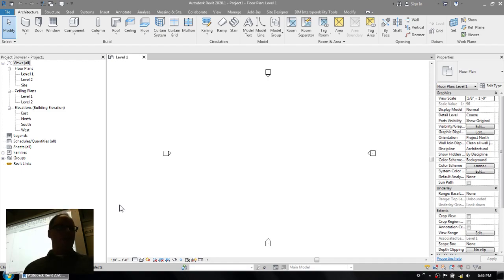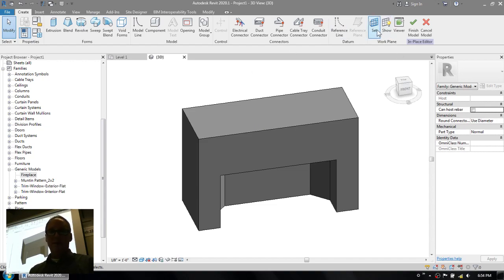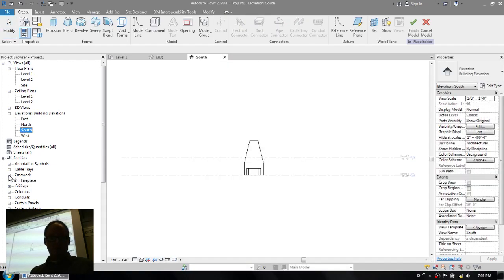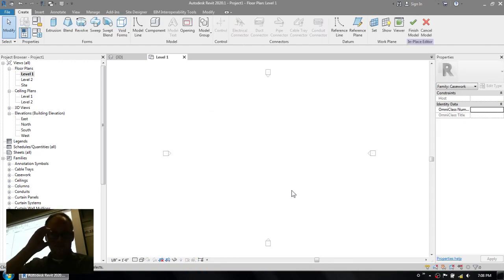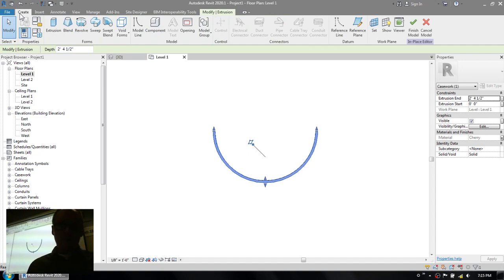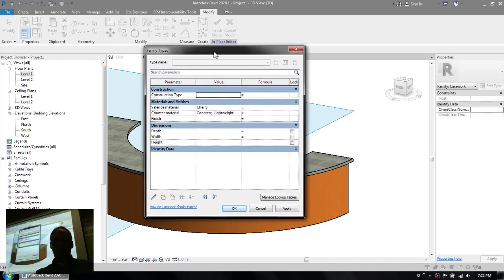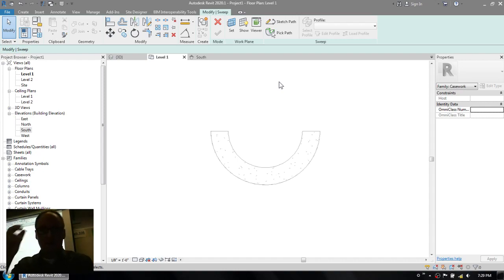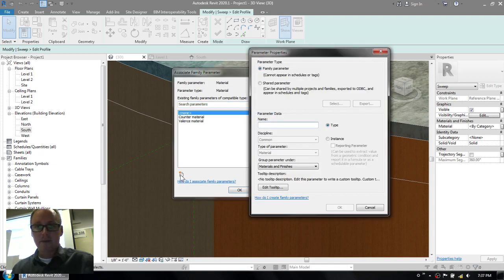BLDG 2805 Session 04 - Part 1